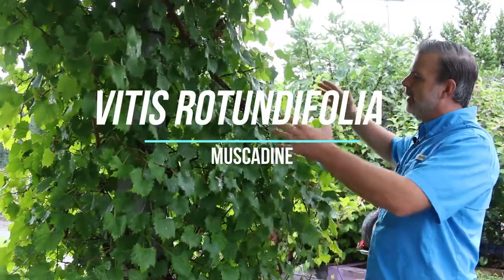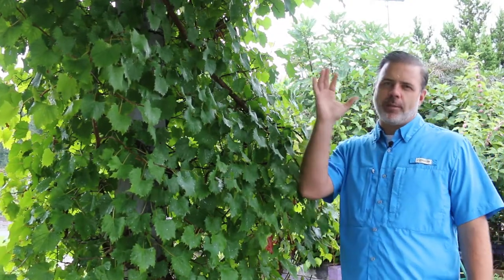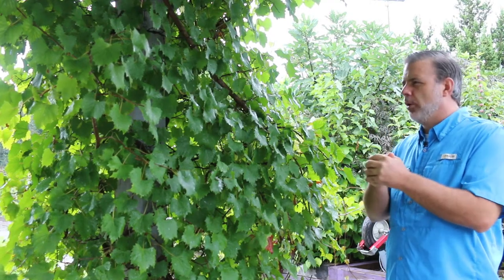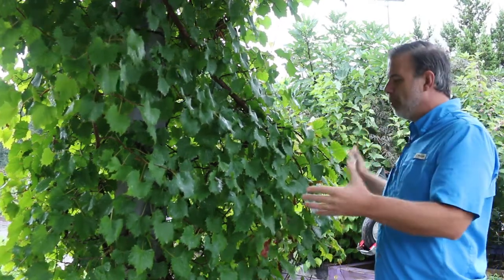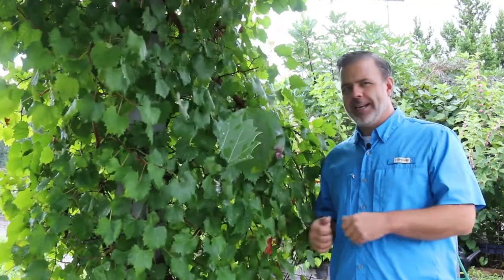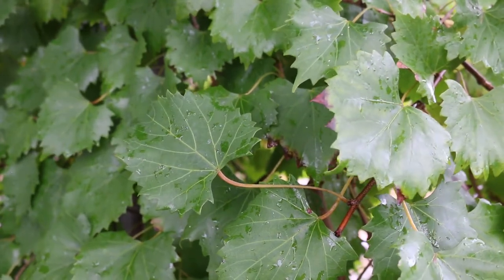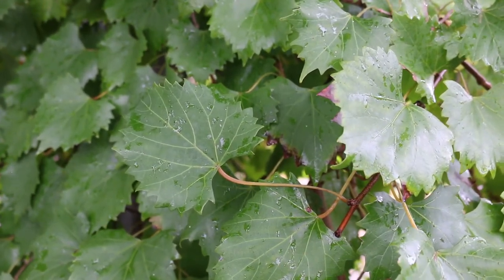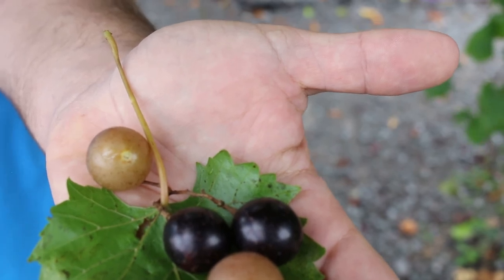Muscadine (Vitis rotundifolia) - Plant Identification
Common name: Muscadine
Scientific name: Vitis rotundifolia